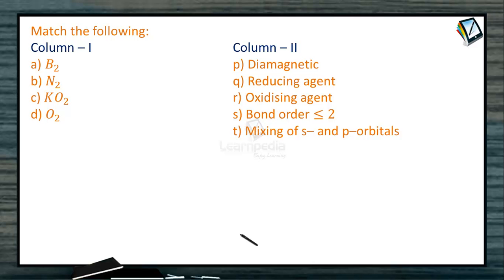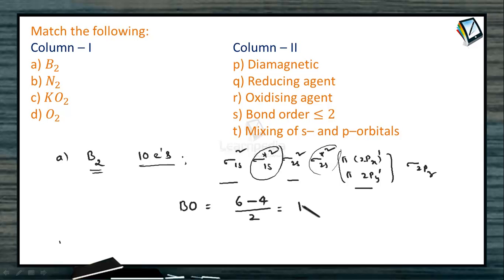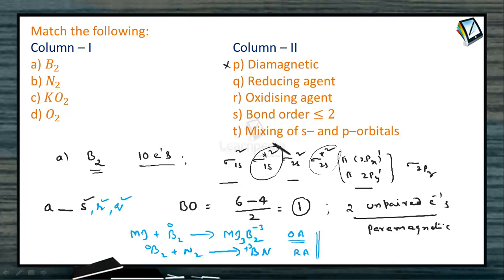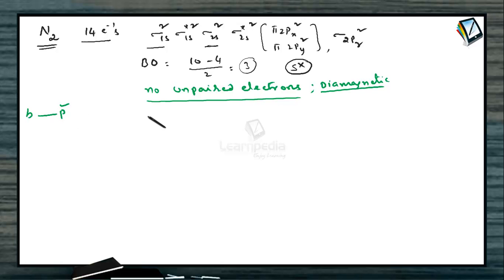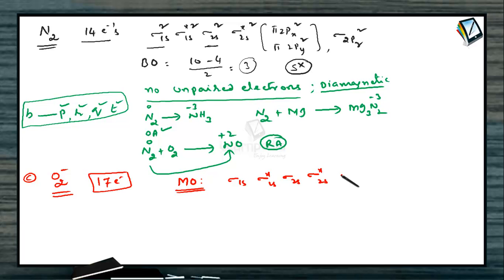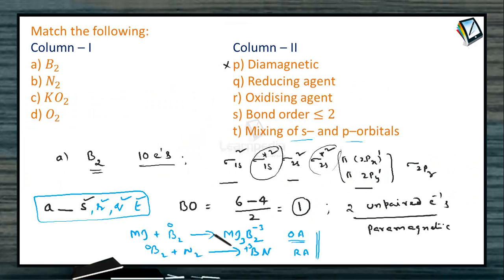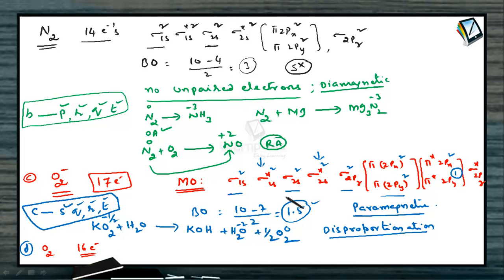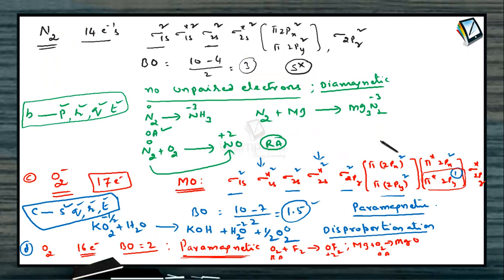2 CHEMICAL BONDING ADVANCED